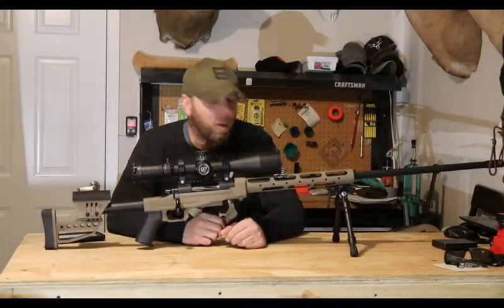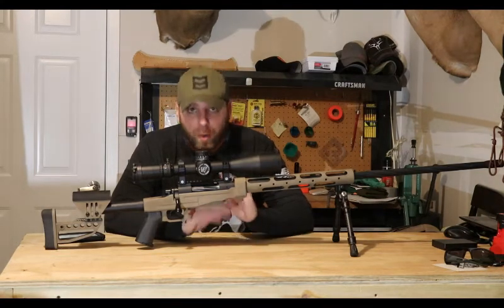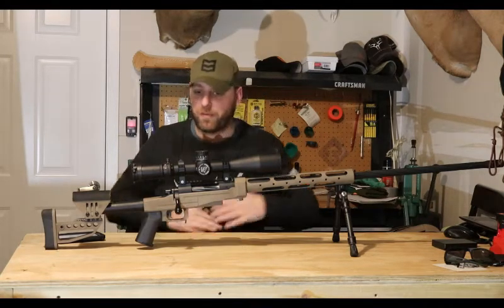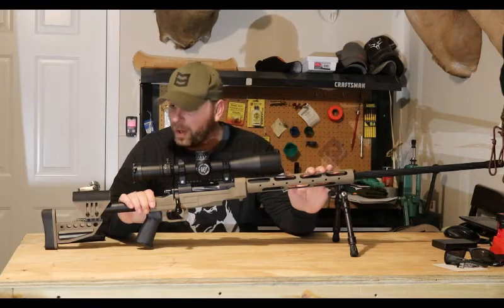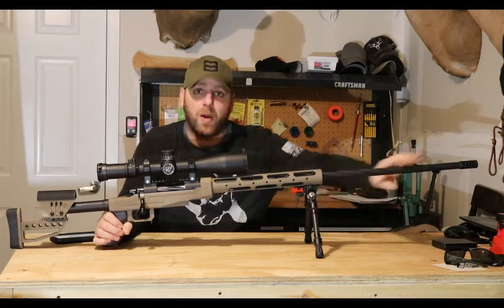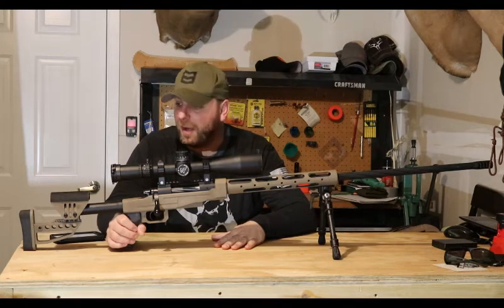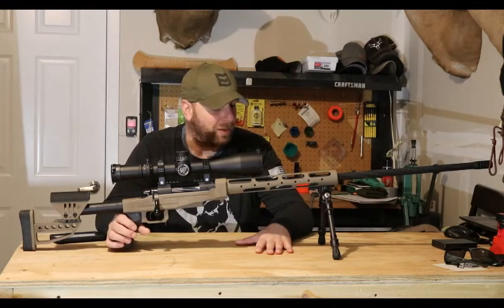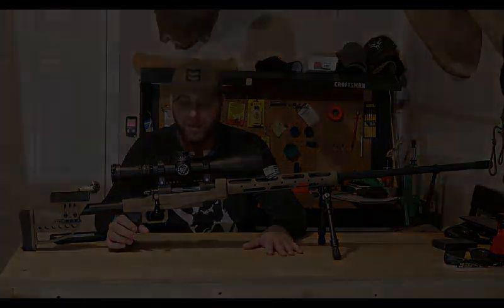A look at my 338 Lapua Ackley Improved Long Range Canyon Rifle.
Custom build, 338 Lapua AI. Long Range Rifle. My first ELR rifle. Nightforce ATACR scope. XLR Industries chassis.